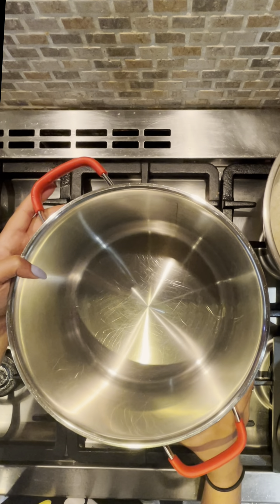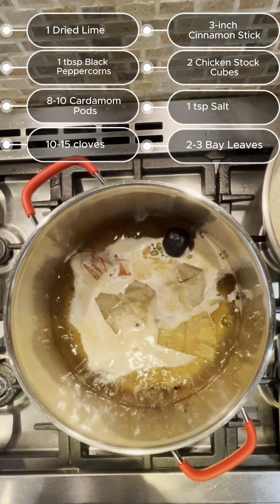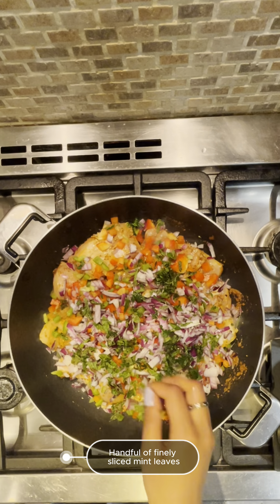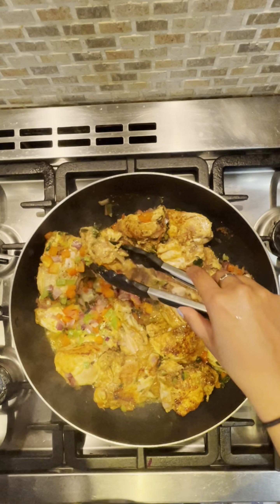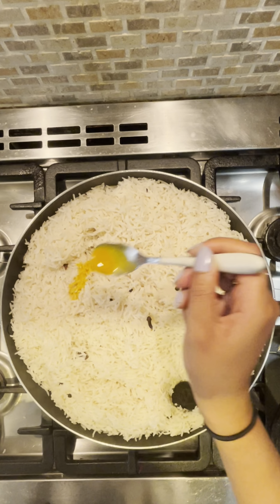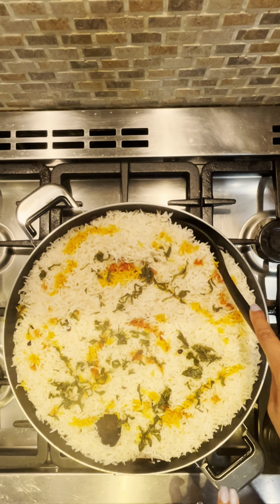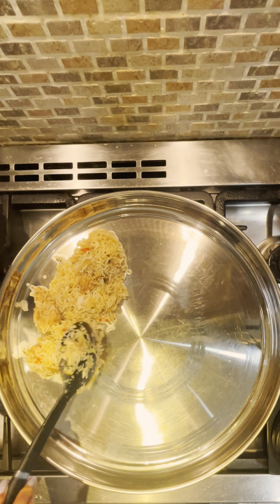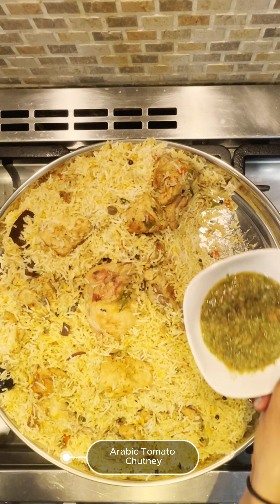Chicken Mandi | Arabic Dish | Beginner Friendly Recipe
Chicken mandi is a traditional Arabian rice dish, featuring tender chicken seasoned with aromatic spices and fragrant basmati rice, served with an Arabic tomato chutney and mint yogurt.

Become a channel member @Sonia_Sebastian

Ingredients:

For Soaking the Rice:
3 cups basmati rice
Water (enough to cover the rice)

For Marinating the Chicken:
1 whole chicken, cut into medium pieces
1-inch ginger
3 cloves garlic
1 tbsp black peppercorns
1 tbsp cumin seeds
1 tbsp coriander powder
1 tsp paprika powder
1/2 tsp salt
1/4 cup olive oil

For Cooking the Rice:
2 liters of water (or chicken stock, if preferred)
1 dried lime (optional) or fresh lemon slices
1 tbsp black peppercorns
8-10 cardamom pods
10 cloves
3-inch cinnamon stick
2 chicken stock cubes (if not using chicken stock)
1 tsp salt
2-3 bay leaves

For Assembling and Cooking the Chicken Mandi:
2 diced bell peppers
1 medium diced red onion
Handful of finely sliced mint leaves
Turmeric water (for color)
Paprika water (for color)
Handful of finely chopped mint

For Serving:
Arabic tomato chutney
Mint yogurt
Lemon wedges